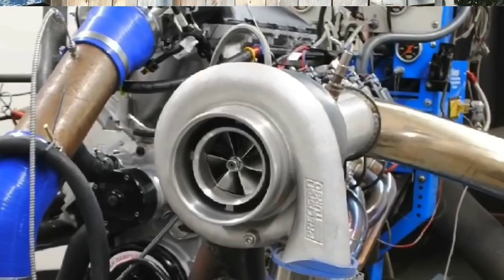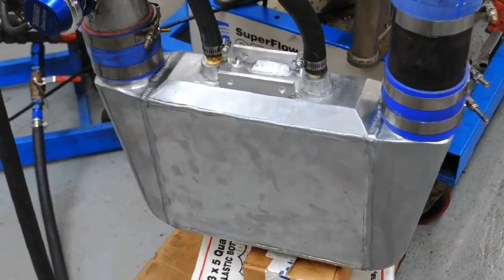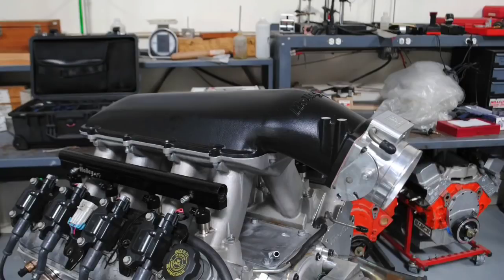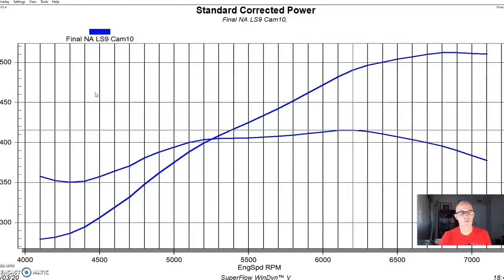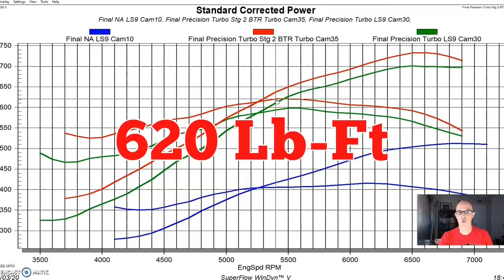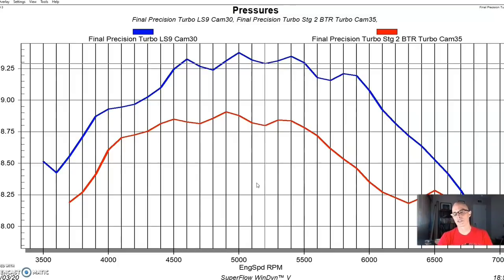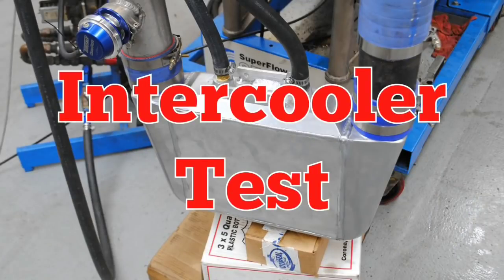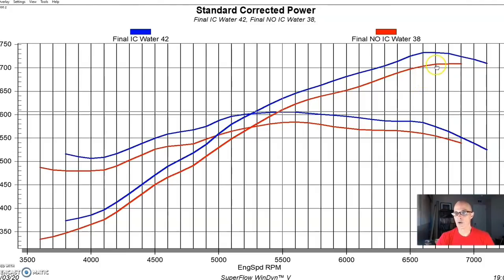TURBO DESTROKED LS- BOOST, CAM & (LOW BUCK) INTERCOOLER TEST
FULL RESULTS-NA VS TURBO, LS9 VS STAGE 2, ATW EFFICIENCY TEST. IT'S ALL HERE. CHECK OUT THE DYNO RESULTS OF WHAT HAPPENED WHEN WE ADDED A SINGLE TURBO TO A 339-INCH, SHORT-STROKE LS3. THEN WHAT HAPPENED WHEN WE UPGRADED THE LS9 CAM TO A BTR STAGE 2 TURBO CAM (DO YOU REALLY NEED IT?). THEN WHAT HAPPENS WHEN YOU RUN A CHEAP, INEFFICIENT INTERCOOLER!